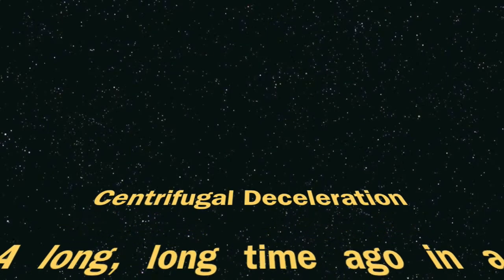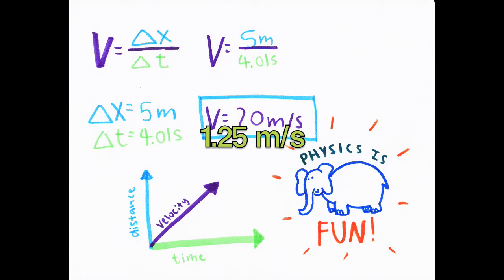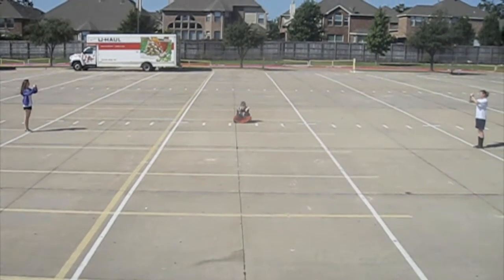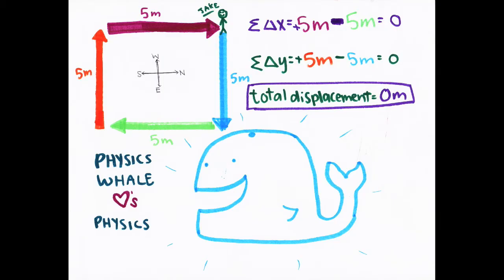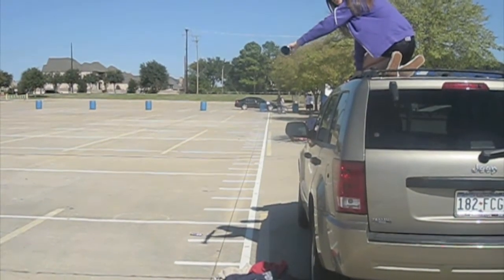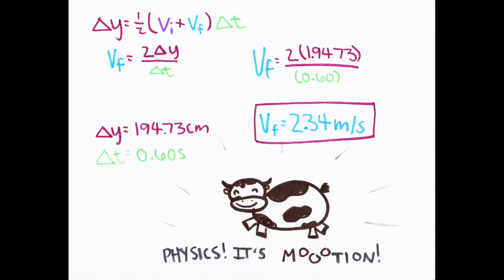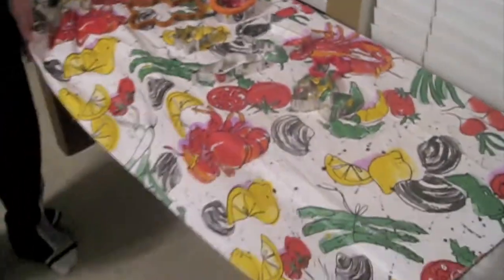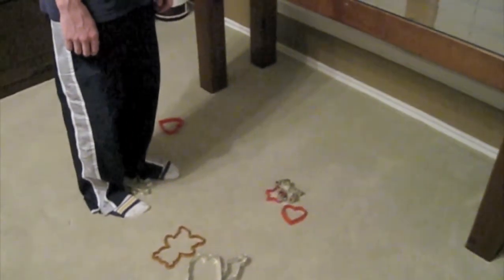Physics Project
yayyyy :)